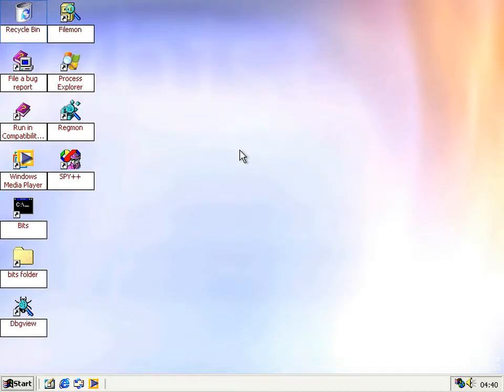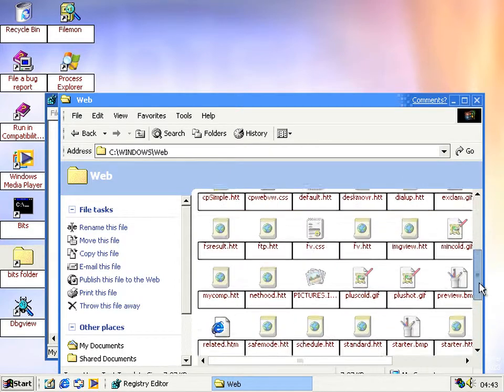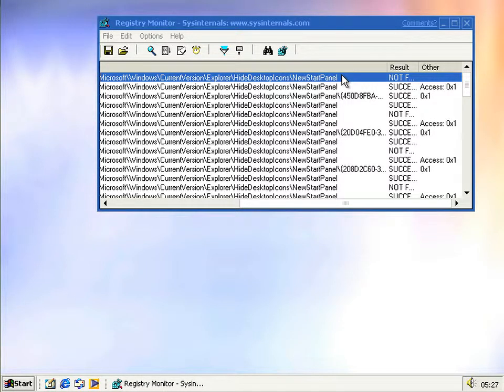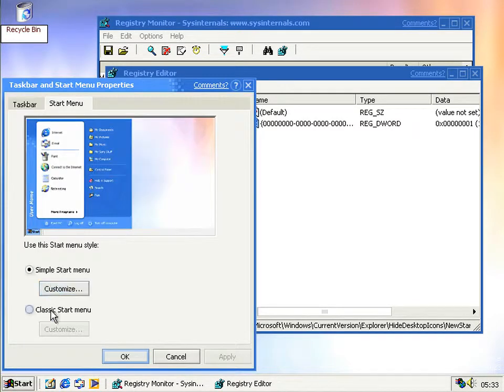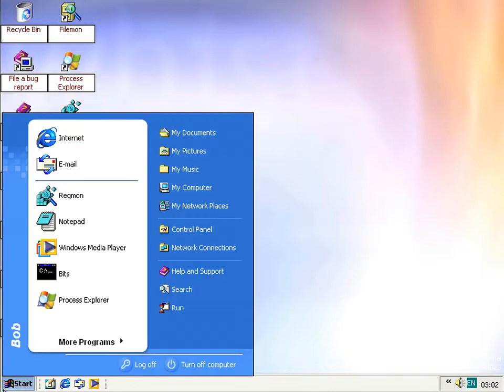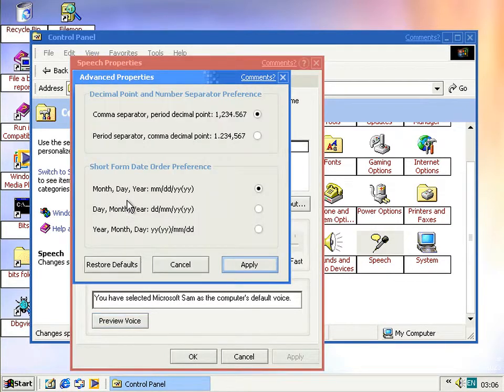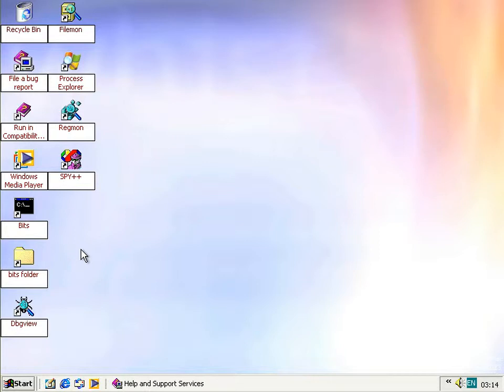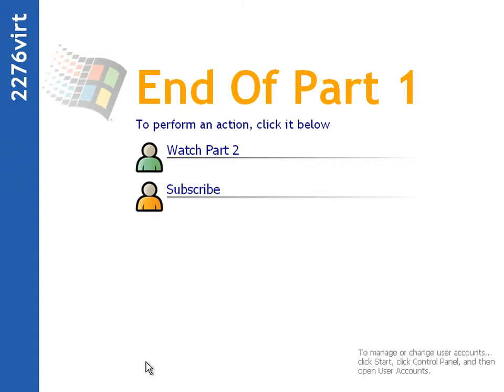What's New in Windows XP/Whistler Build 2276 - Persistence and Assistance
Beta 1 gets ever closer but that's not stopped Microsoft. There's a veritable cavalcade of new and fixed things to investigate including the new webview, the mystery of the unhiding hidden icons, and a trip to geyserville.